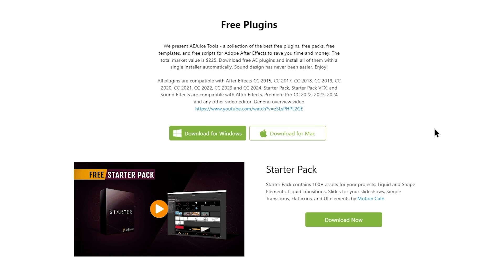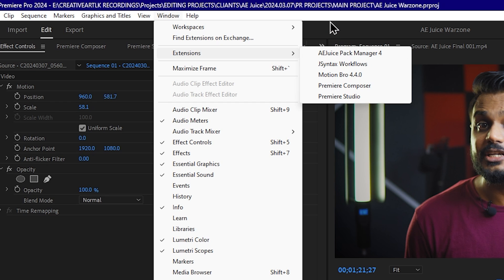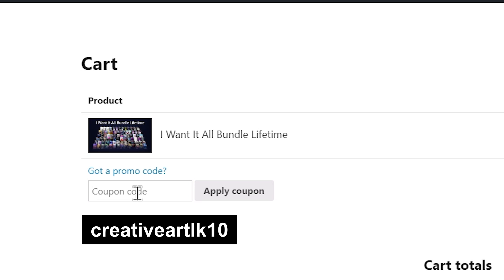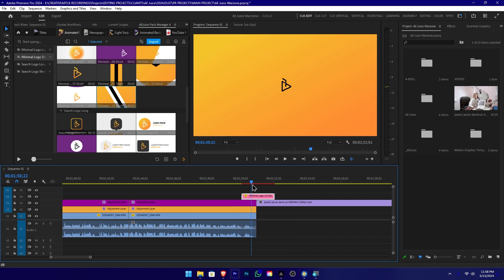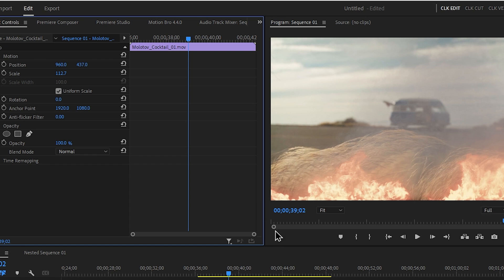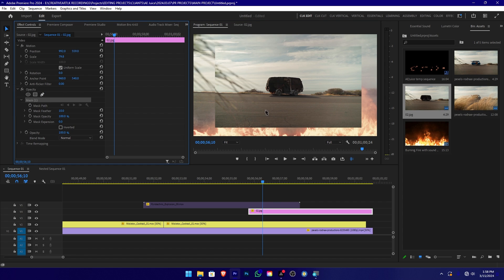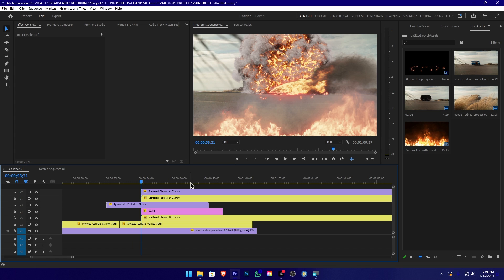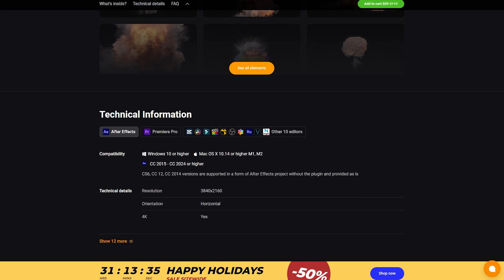AE Juice Warzone VFX Pack FREE | Everything a Video Editor Needs | Sinhala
🧭TIMECODE CHAPTERS
◼️00:00 Today Topic
◼️00:15 About Warzone VFX Pack
◼️00:37 How to Get a FREE Plugin
◼️01:29 Create an Account on AeJuice
◼️01:54 Open AEJuice in Adobe Premiere
◼️02:22 Access Free and Paid Packs
◼️02:47 How to Get I Want It All Bundle for 98% Discount
◼️04:45 What inside
◼️05:22 How to Use
◼️06:17 About Warzone VFX Pack
◼️06:43 Exsamples from Warzone Pack
◼️12:10 Final Result
◼️12:29 How to Get Warzone VFX Pack
◼️12:51 Conclusion

WORKSTATION
Ryzen 5600x
RTX 3050
32 GB Ram
512 SSD + 2TB HDD + 6TB
Display - Dell 24inch